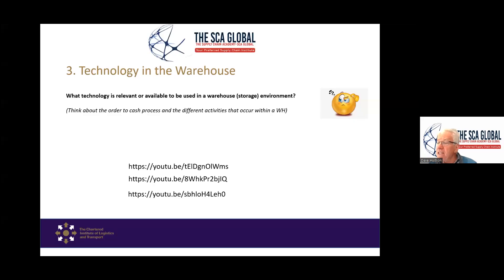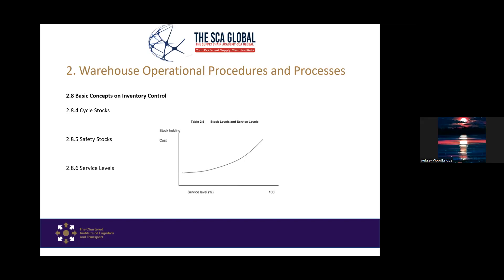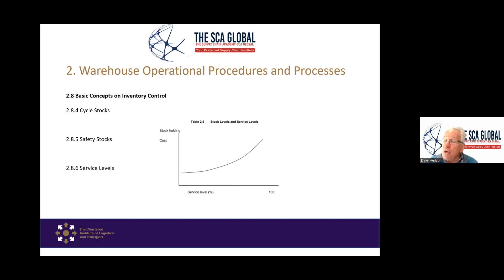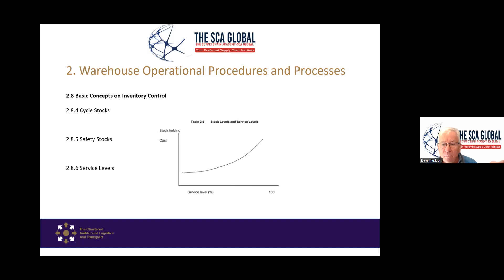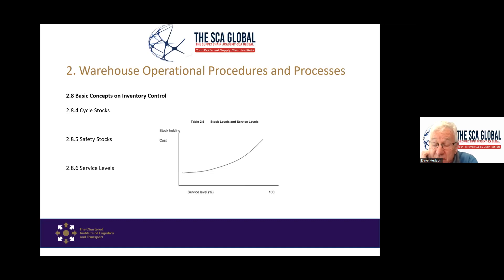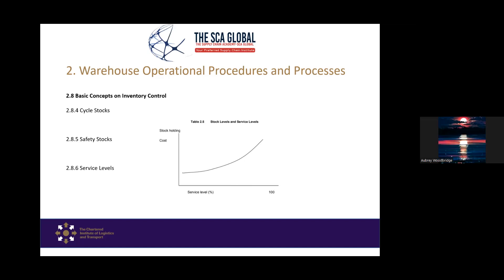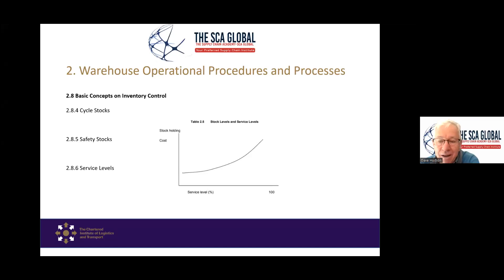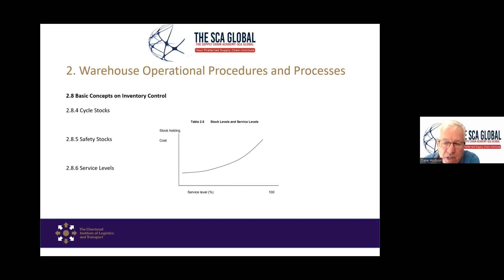Supply Chain Warehousing Q and A Part 1 of 2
and view more courses (full qualifications here)